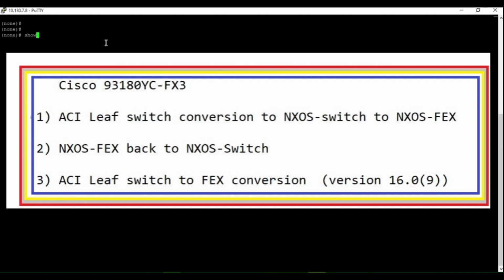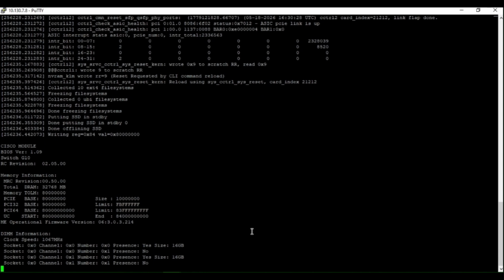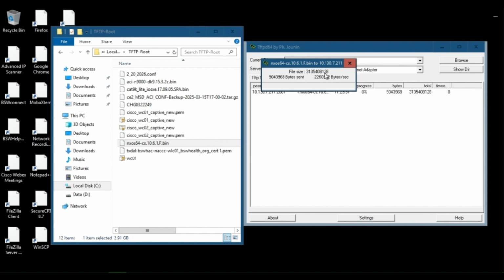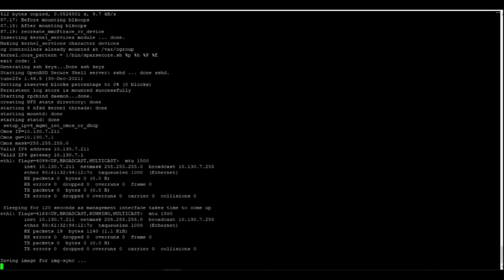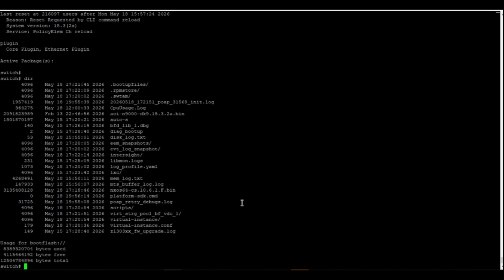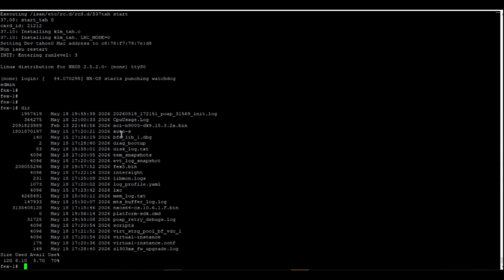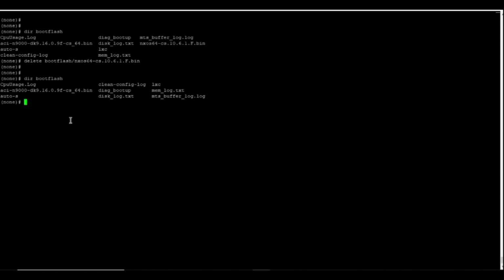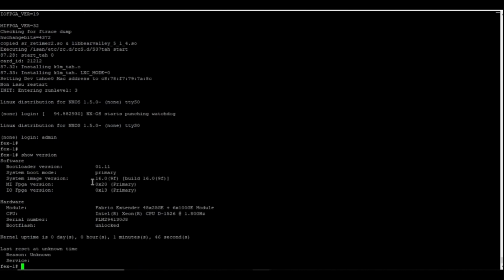Convert Cisco switches (N9K) to ACI, NxOS or FEX Mode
93180YC-FX3 as FEX
FEX mode in software Cisco 9300 series switches
93180YC-EX, 93180YC-FX, 93180YC-FX2, 93180YC-FX3
ACI leaf to FEX conversion
nxos to Fex, Fex to nxos
Howto, how to convert
loader prompt
boot tftp
set ip
set gw
version requirements